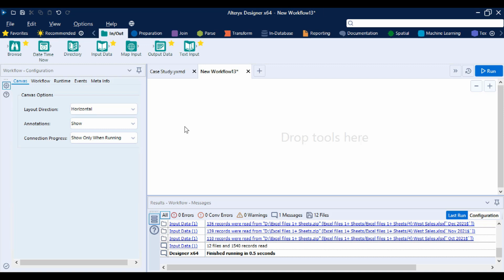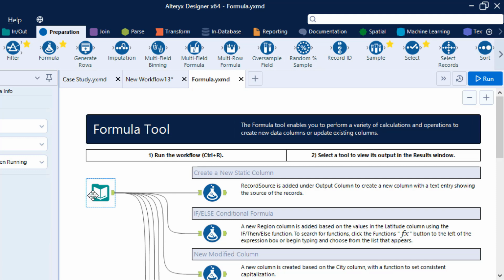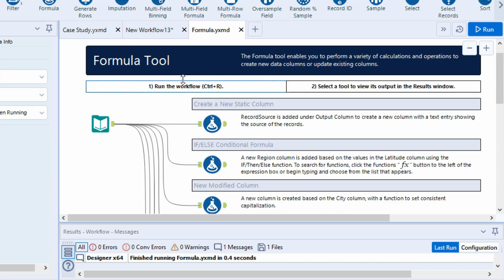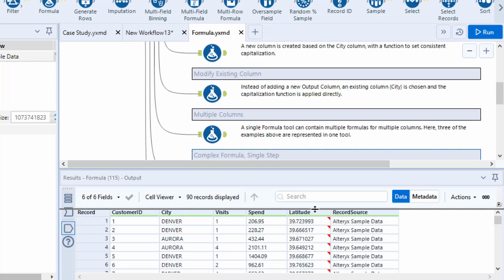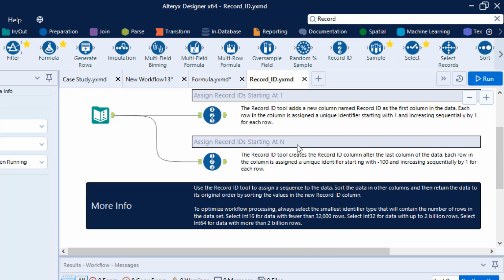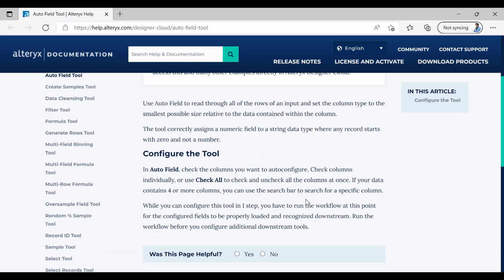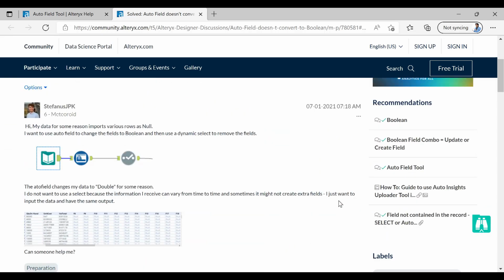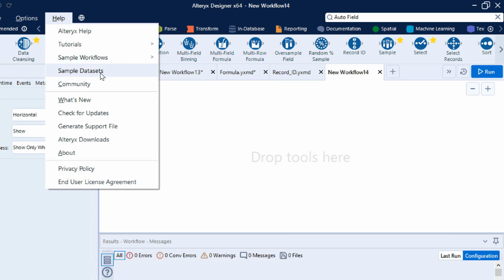12.2 Alteryx Search Help 1